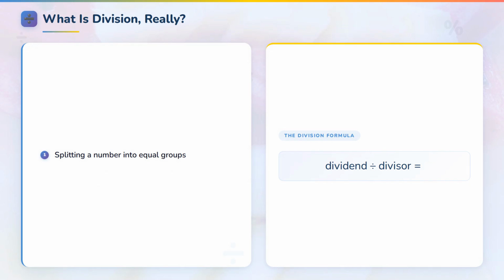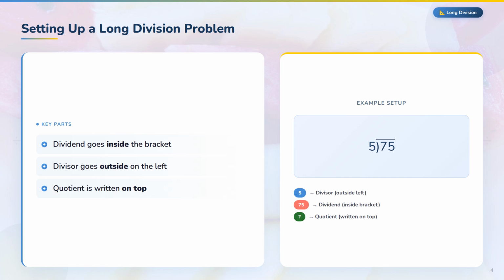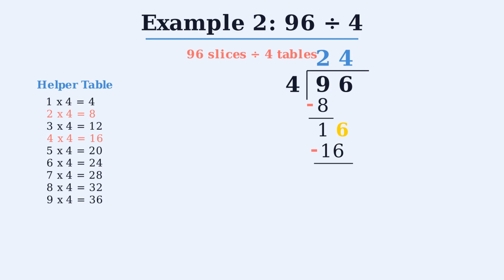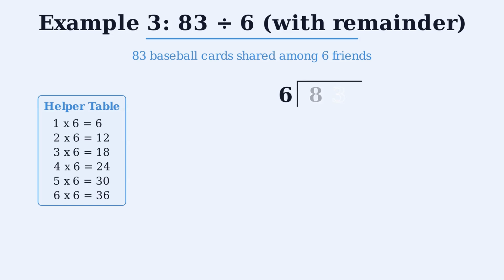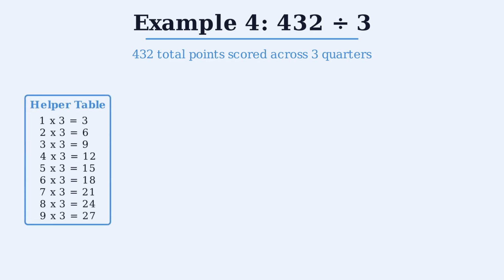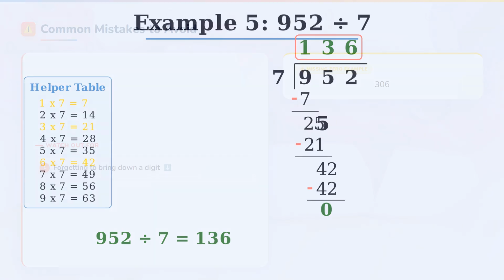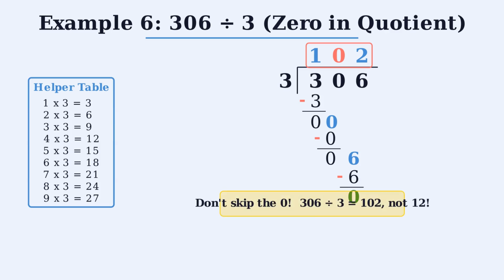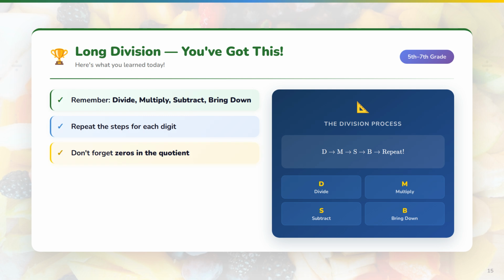Long Division Made Easy — Step by Step for Kids | 5th Grade Math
Learn long division the easy way! In this video, we break down long division step by step using simple visuals, real-life examples, and a fun method anyone can follow. Perfect for 5th, 6th, and 7th grade students learning division for the first time or needing a refresher. Aligned with US Common Core Math Standards. Whether you're a student, a parent helping with homework, or a teacher looking for a classroom resource, this video has you covered. We walk through dividing 2-digit, 3-digit, and 4-digit numbers with clear animations and narration. Perfect for homework help, test prep, and classroom use!